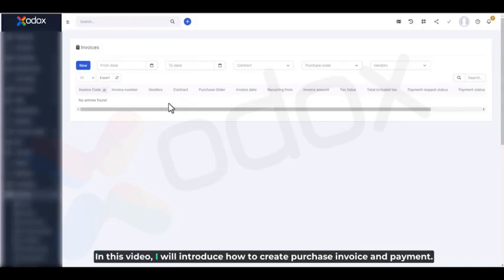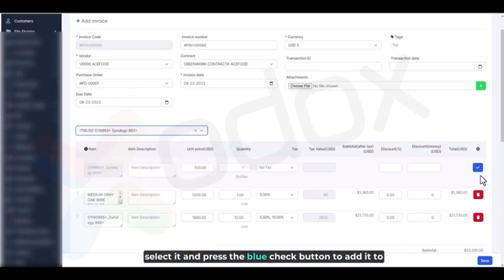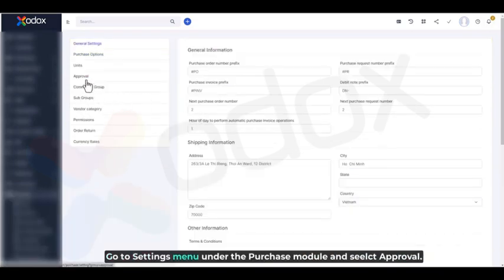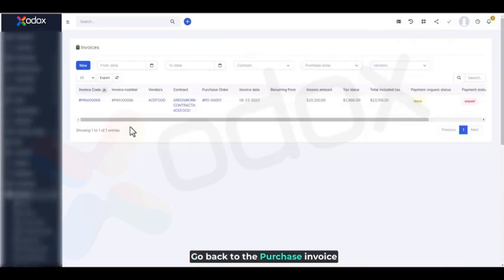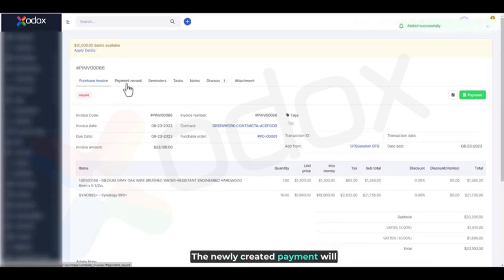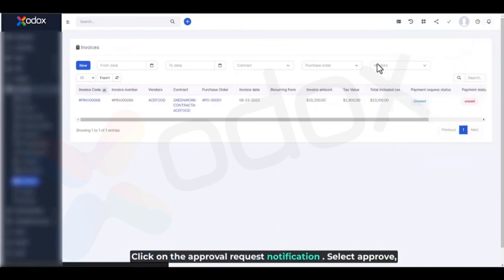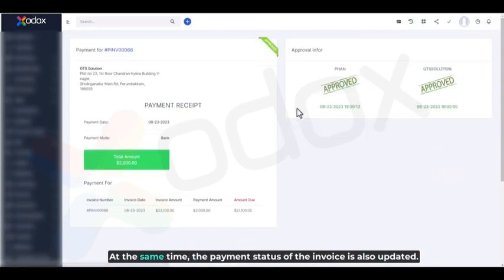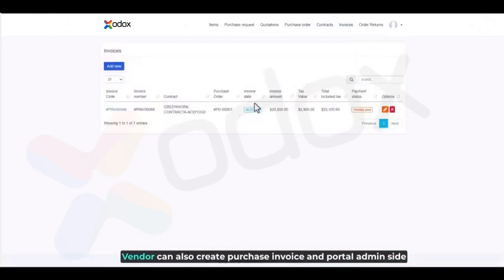Xodox Purchase Management - Create Purchase Invoice and Payment 1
This video demonstrates the full process of creating Purchase Invoices, setting up payment approval workflows, and tracking payment statuses. You will learn how to:

-Create Purchase Invoices: Select vendors, generate invoices from purchase orders, or existing items, and add relevant details.

-Approval Process: Set up an approval workflow for payment requests, so the payment is properly reviewed before being processed.

-Making and Approving Payments: Initiate payments, enter amounts, and choose payment methods. Learn how to track payment statuses and approvals.

-Vendor Portal: Discover how vendors can view and track invoices and payments in the Vendor Portal, and how admins handle payments on the back-end.

Whether you’re an admin or a vendor, this video will guide you through the steps to ensure a smooth invoicing and payment process.